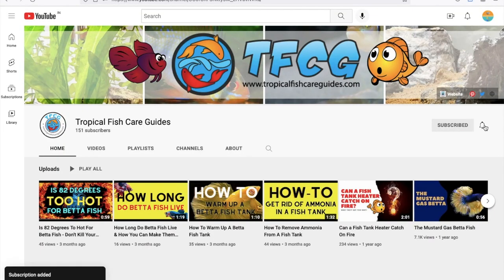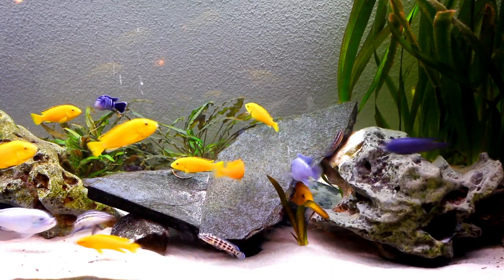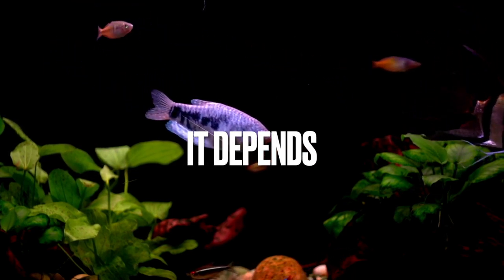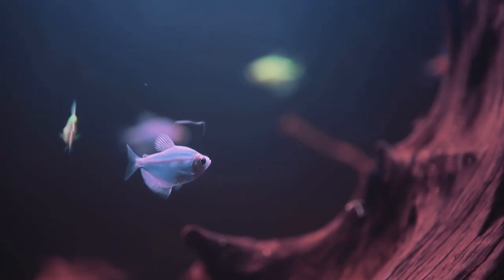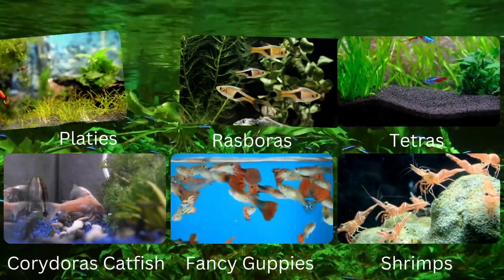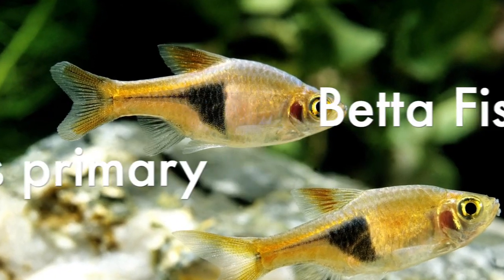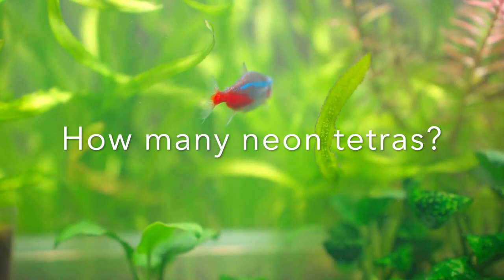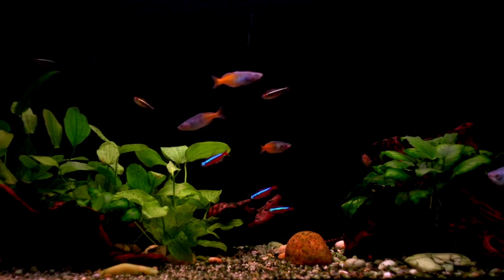15 Gallon Stocking Ideas & Combinations (You Can Copy)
15 Gallon Stocking Ideas & Combinations (You Can Copy)

If you’re going to be setting up and stocking a 15-gallon tank you may be asking a few of the following questions:

How many fish can be in a 15-gallon tank?
What are the best fish for a 15-gallon tank?
15-gallon fish tank stocking ideas?
How many Goldfish in a 15-gallon tank?
How many Neon Tetras in a 15-gallon tank?
How many Cichlids in a tank?
How many Guppies in a 15-gallon tank?
How many Platies in a 15-gallon tank?
Good fish combinations for a 15-gallon tank?

Overall a 15-gallon tank is in on the low end of the mid-size tank range so you’ll want to be careful with how many and the types of fish you keep.